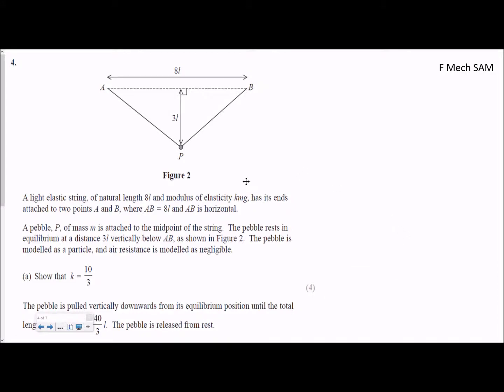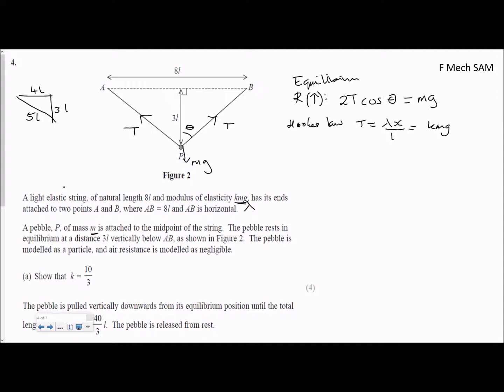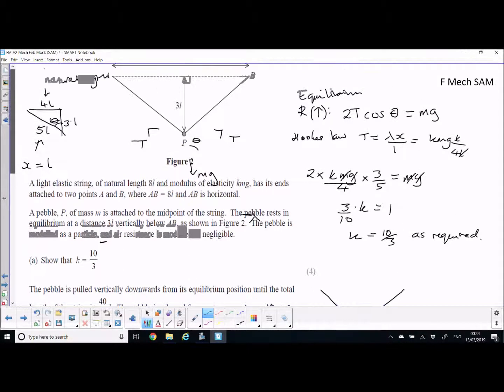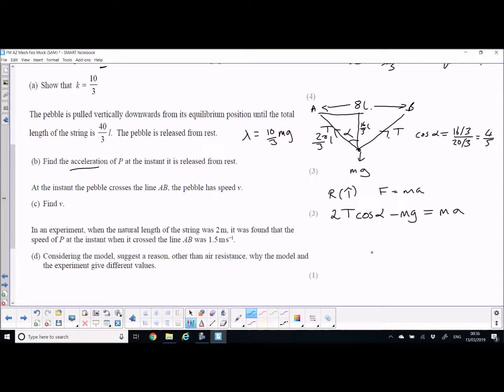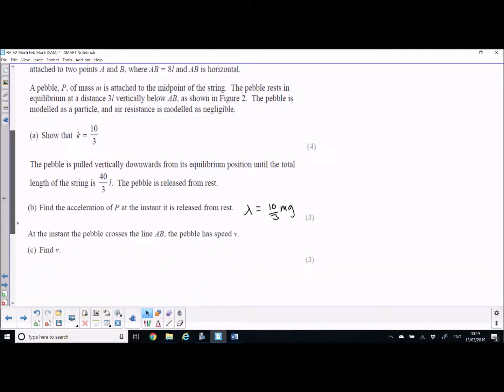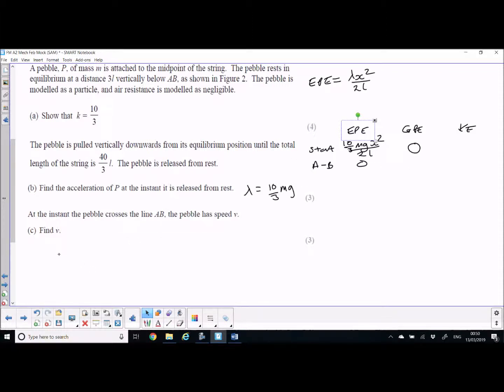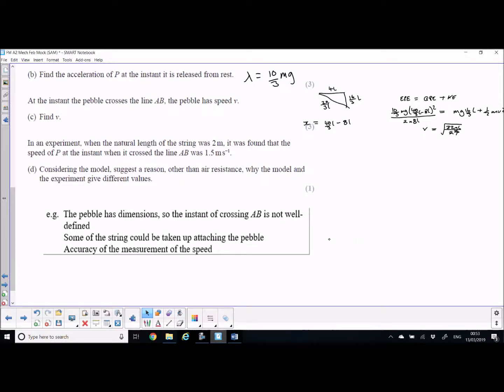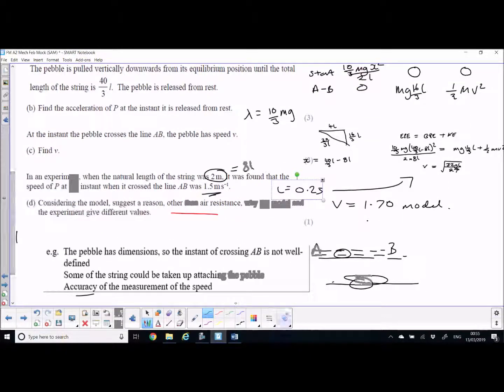A2 F Mech Mock Q4